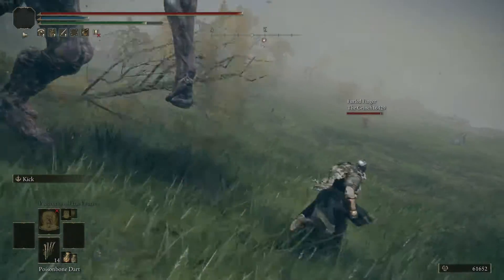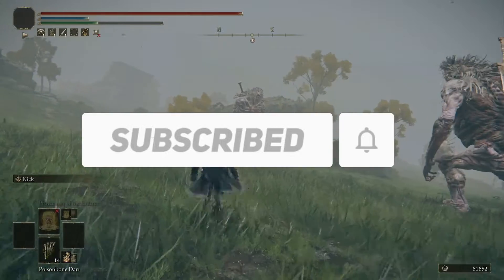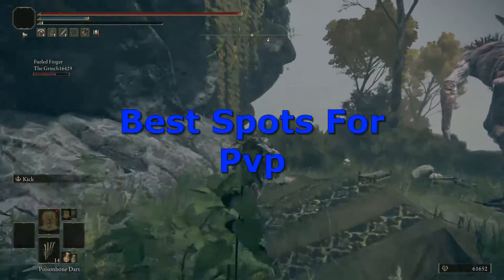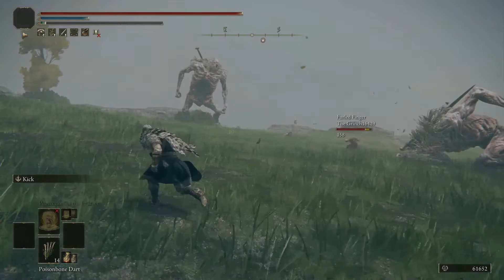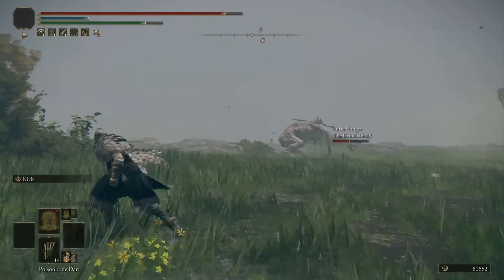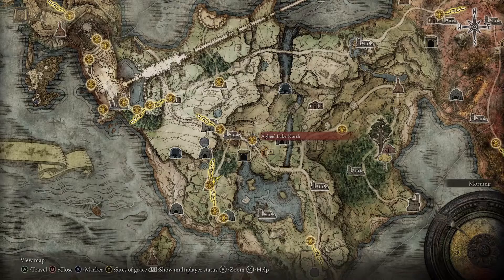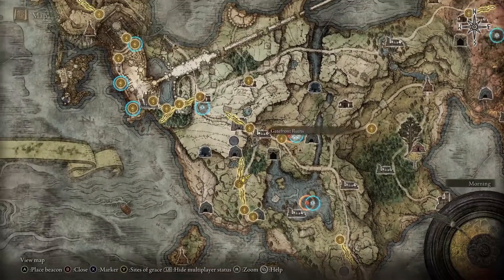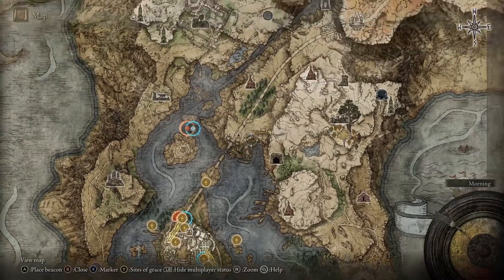Best Spots For Quick PvP Fights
In this video, I am showing you the best spots to go to for fast PVP battles! Don't you hate having to wait for days for your next duel in Elden ring If so then me too! Watch all the way through to see how it's actually easier than you may think.